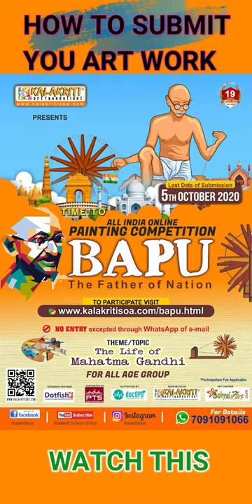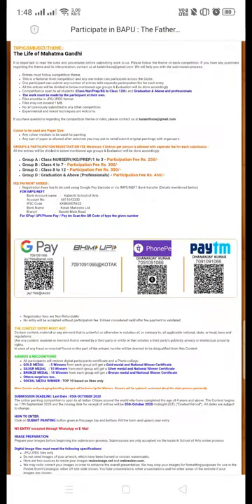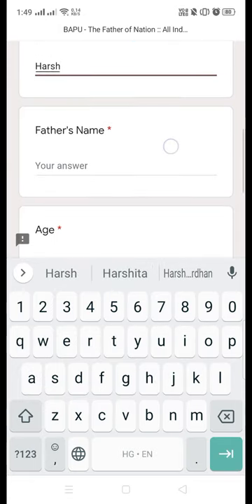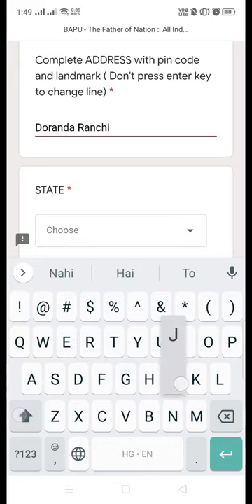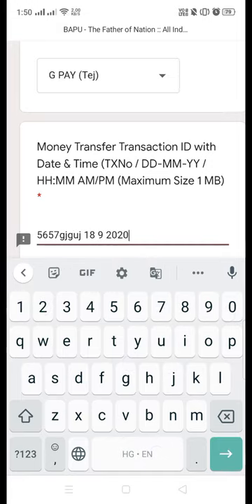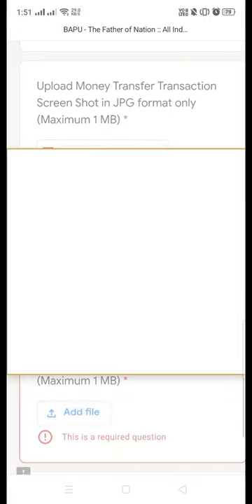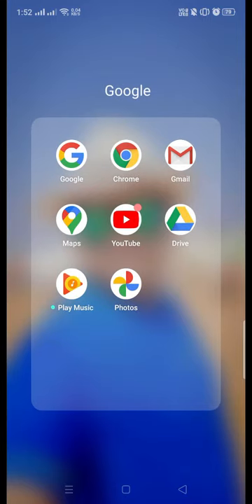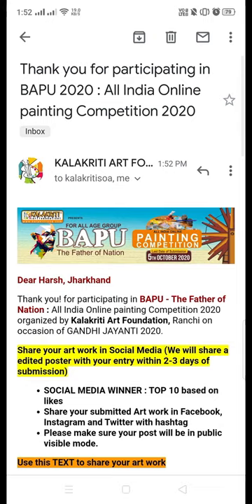Watch out ..How to submit your painting in GANESHA : All INDIA Painting Competition (English Ver)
🛑PARTICIPATE IN ALL INDIA ONLINE PAINTING COMPETITION 2020🎨

BAPU - The Father of Nation
 organized by Kalakriti Art Foundation, (NGO - Registered Under Society act 1860) Jharkhand on occasion of auspicious occasion of Gandhi Jayanti

👉 ► Contest Period : 17th Sep - 05th Oct 2020

👉 ► Theme : The Life of Mahatma Gandhi

👉 ► Age Group : Children (4 years above ), Students and Professionals